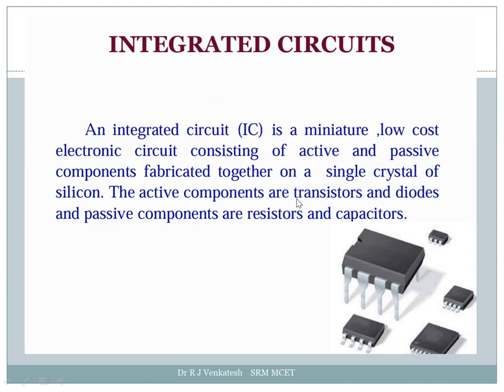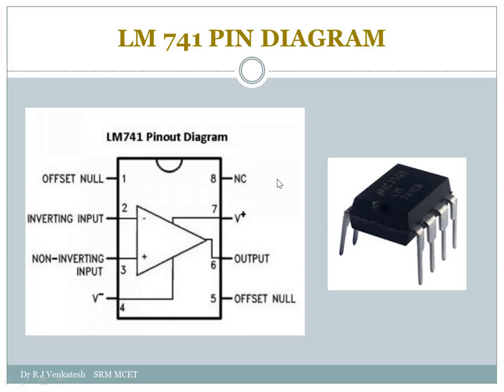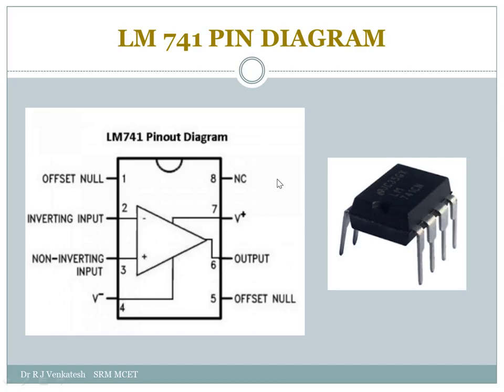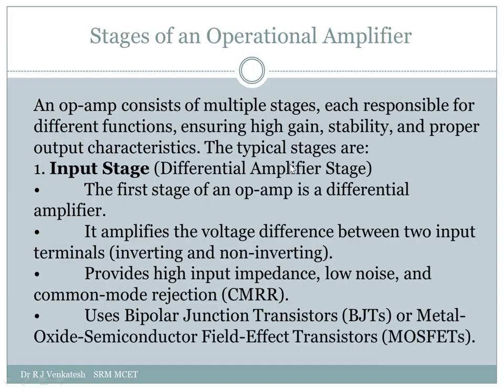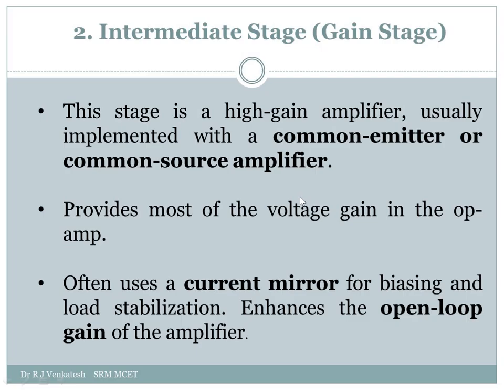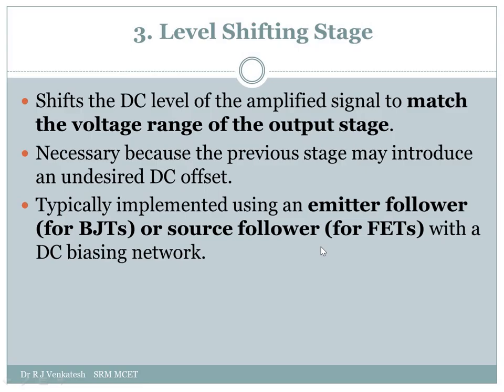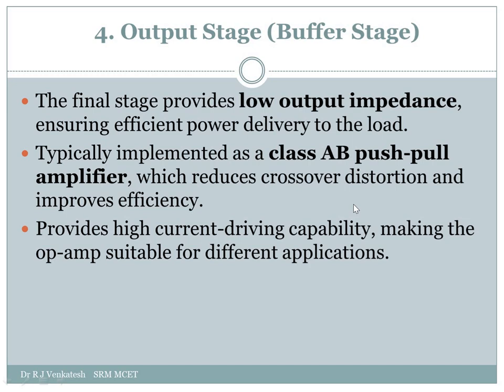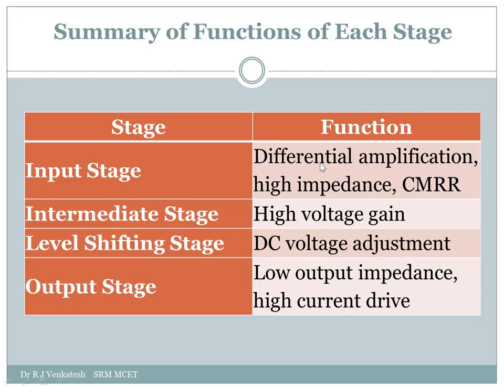Operational Amplifier and its stages